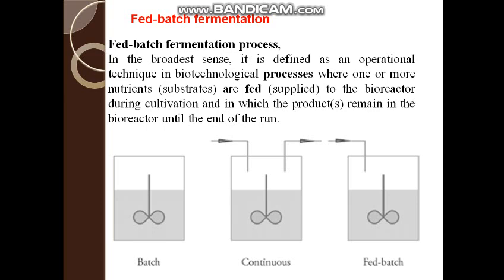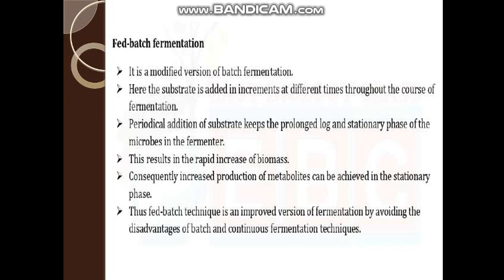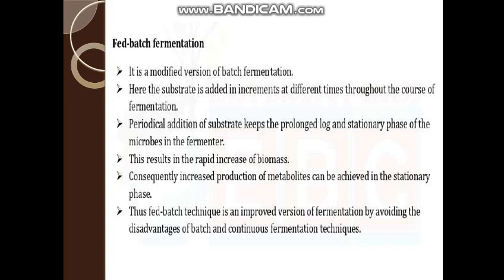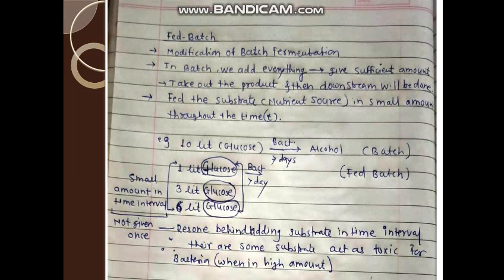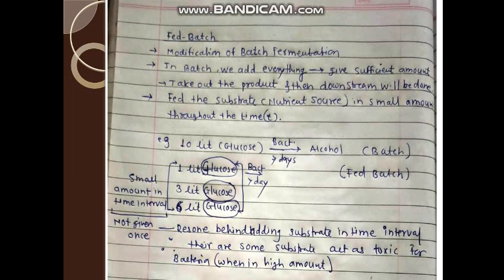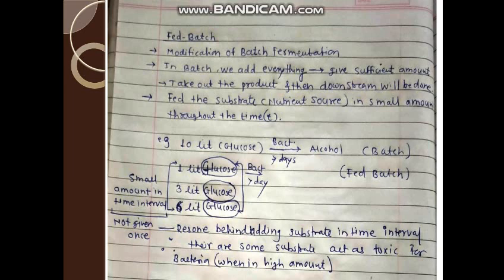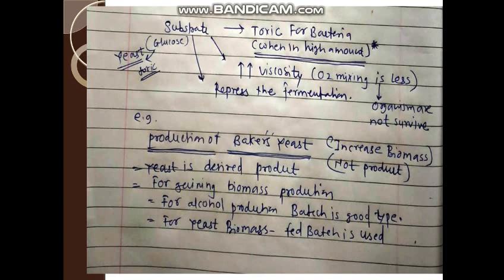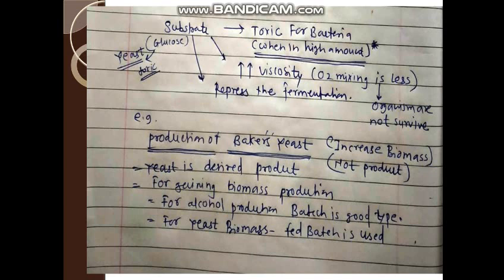Fermentation process 2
Fed batch fermentation